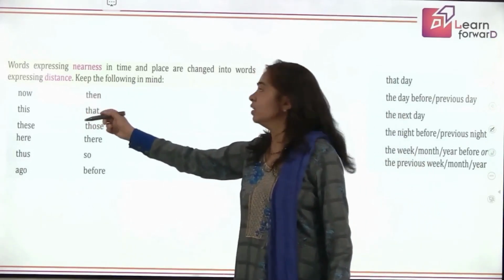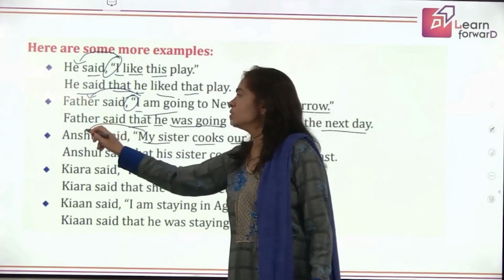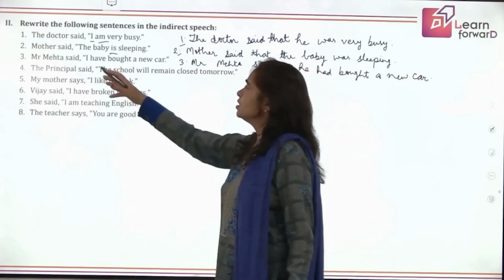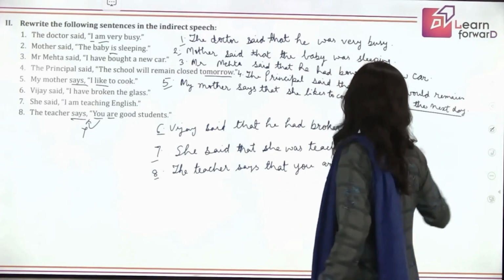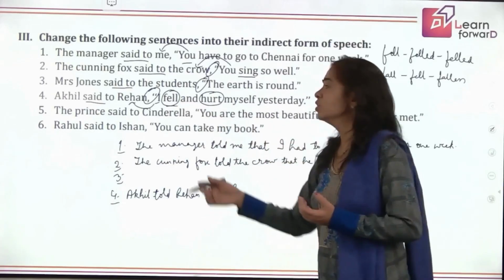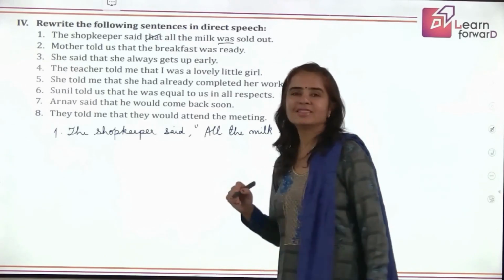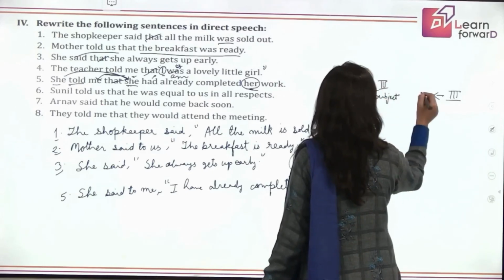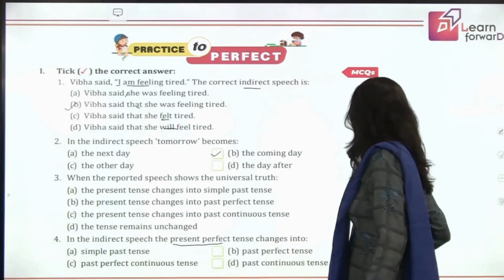LEARN FORWARD | FEATHER CAP | THE GRAMMAR HUB 5 | CHAPTER-18 | THE INTERJECTION (Part-2)